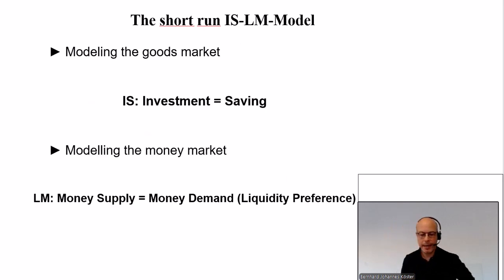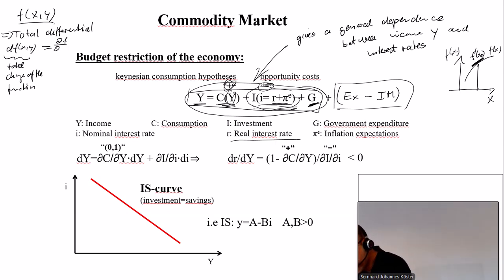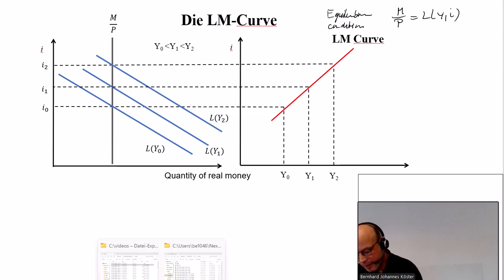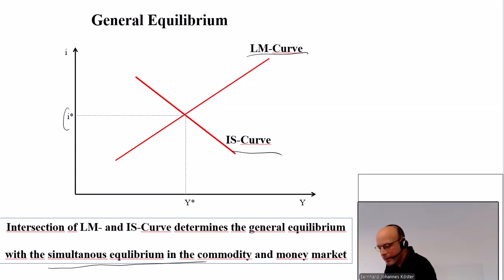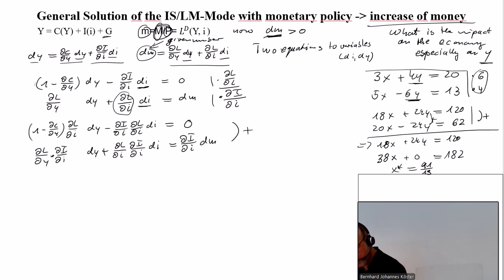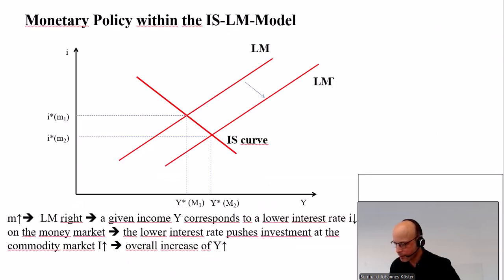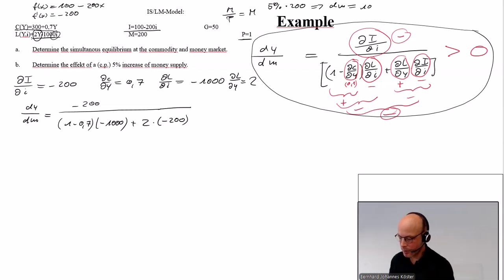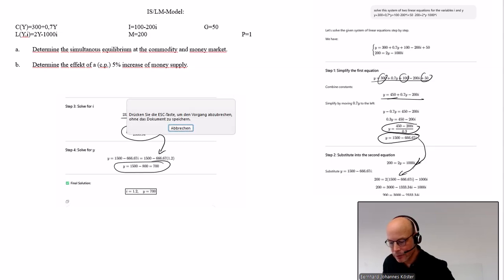vsdc sr 2025 10 30 12 20 04